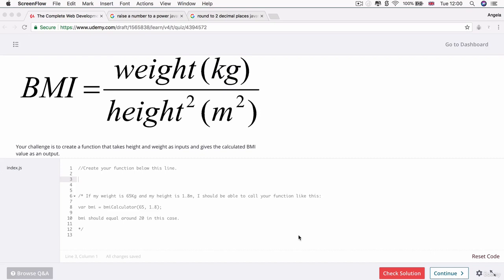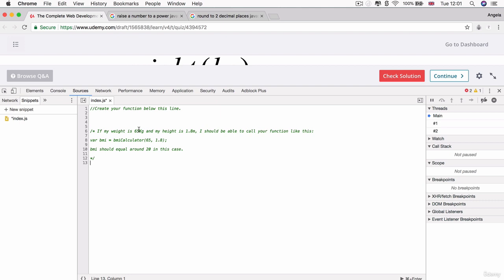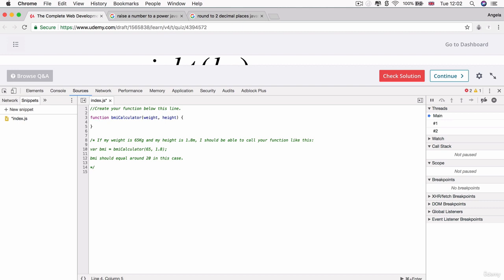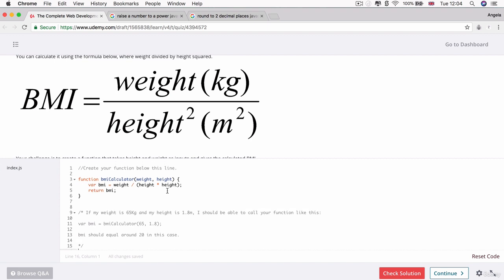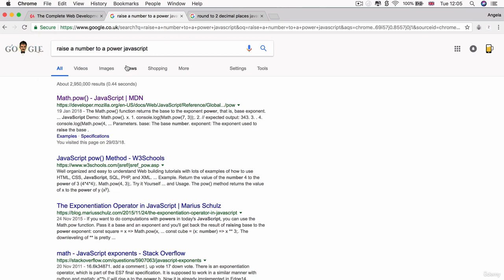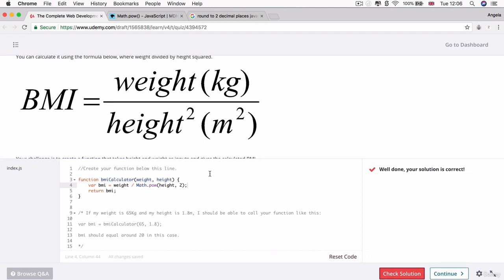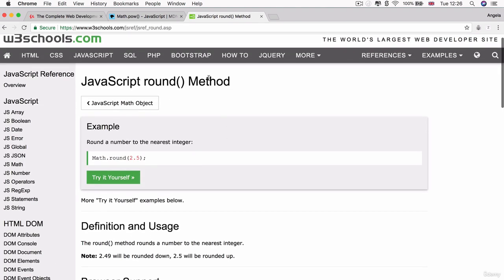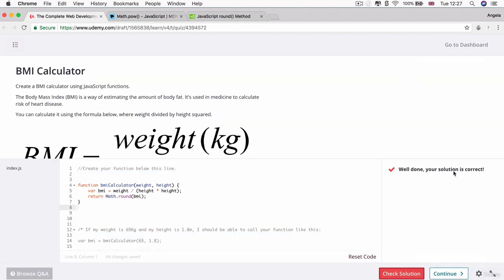14 - 024 - Challenge BMI Calculator Solution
14 - 024 - Challenge BMI Calculator Solution